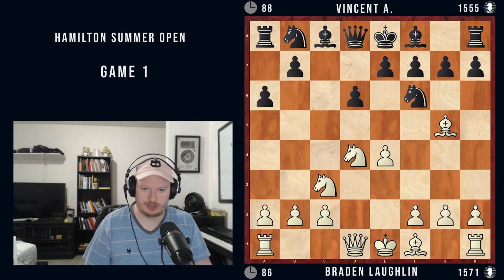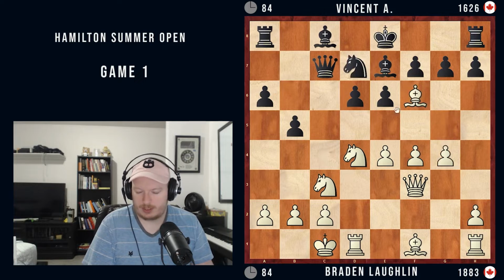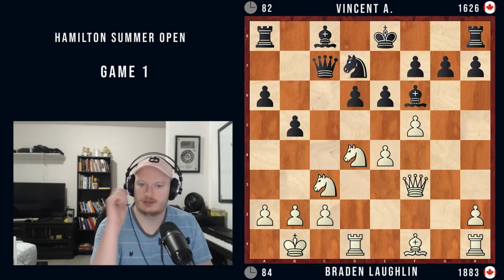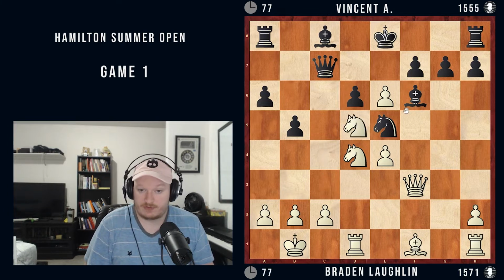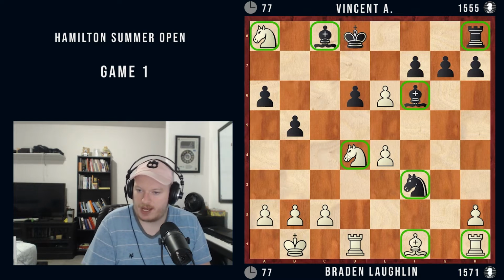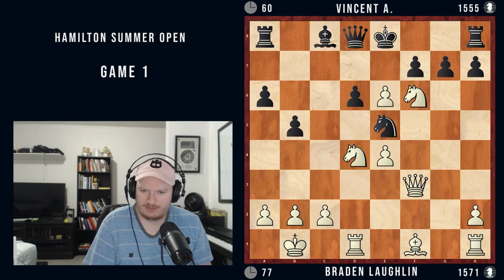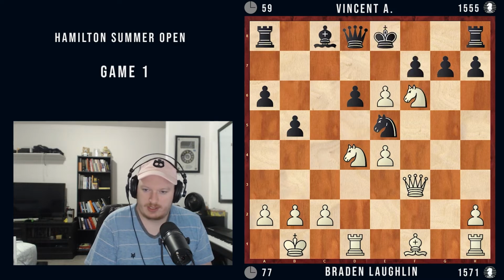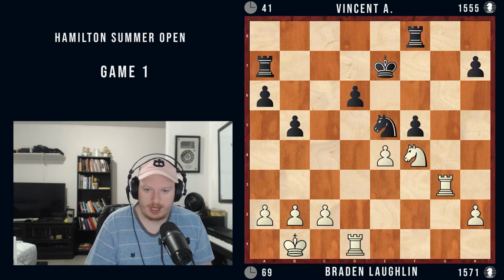Missing my Chance | Tournament Chess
In this game I miss my chances to win by rushing the position